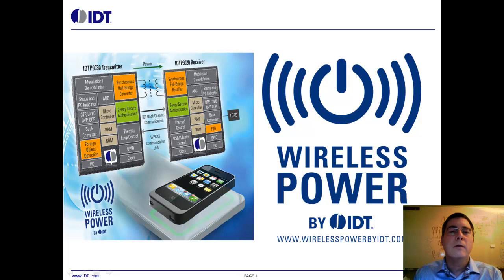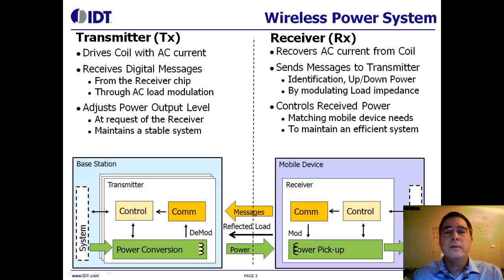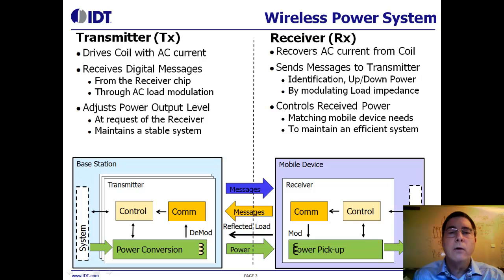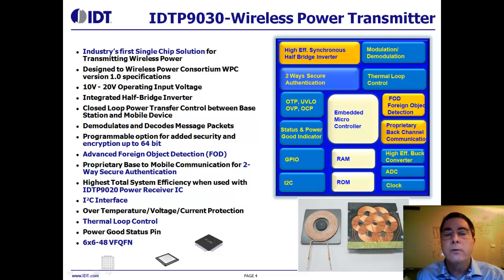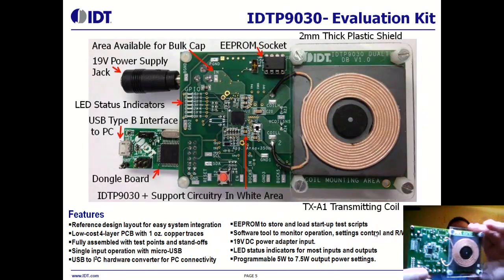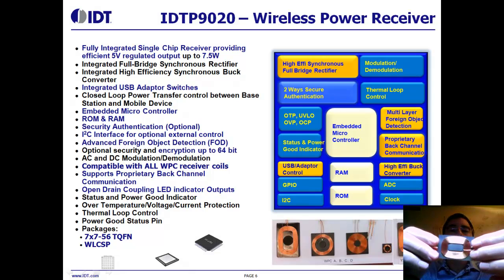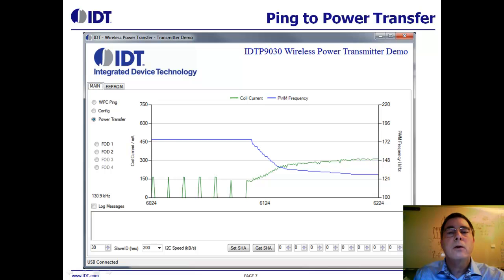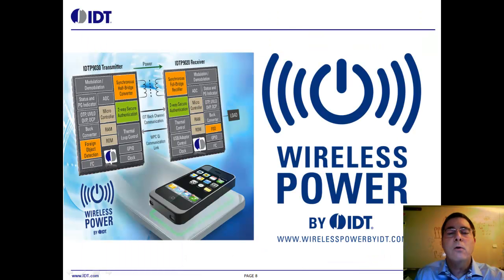IDT Wireless Power P9020, P9030 IC and Evaluation Kit Overview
Overview of the world's first true single-chip wireless power transmitter (P9030), and the world's highest-output-power single-chip receiver solution (P9020). This silicon-based IC solution facilitates the design of wireless power (electromagnetic inductive) charging bases and wirelessly powered battery charging on mobile devices. The highly integrated multi-mode transmitter reduces board footprint by 80 percent and bill-of-materials (BOM) cost by 50 percent compared to existing solutions. Designed to be WPC Qi-compliant, both devices are capable of "multilingual" (multi-mode) operation, supporting both the Qi standard as well as proprietary formats for added features, improved safety, and increased power output capability. Demonstration presented by Jack Deans, Field Applications Manager at IDT.

Transcript:
Hi, I'm Jack Deans, Field Application Manager for Integrated Device Technology. We have developed a highly integrated wireless power solution making the design effort easier than ever before while adding many safety features.

Our solution uses magnetic induction to transmit power. The upper left graphic simply shows alternating current applied to one coil generates an alternating magnetic field that the second coil picks up. If that second coil is well-aligned and in close proximity, less than a centimeter or so, then we can transmit power efficiently across that gap. The second graphic in the middle shows those two coils separated by a small distance but now sandwiched between two ferrite shields. These shields are thin and just larger than the coil, and hold that magnetic field between those two shields. I'll show you an example of a WPC compliant coil in a few minutes.

The next graphic is a simplified system block diagram. I've already explained the alternating magnetic field, but there's another complexity to the system needed for safety and increased efficiency. Notice the yellow arrow in between the receiver and the transmitter. To keep the system stable, a communications method was developed to allow the receiver to tell the transmitter just how much power to deliver.  That communications method is accomplished by the receiver modulating its load. Then the transmitter detects that change in load and simply demodulates the digital information stream. The blue arrow shows a reverse communications path that IDT allows, which can open up various application scenarios.  For instance, if only certain authorized receivers are allowed to charge on a charging pad, then a query can be established. If you want to enable higher power transfer than the Qi standard allows, then both sides can negotiate that fact. Other scenarios are enabled through by communications as well. Before I show you our transmitter eval kit, let's review the features and benefits of our transmitter IC.

Shown here are the functional blocks within the transmitter. To note, this device was designed for WPC compliance and due to its programmable internal micro-controller it is flexible enough to handle future modifications to the WPC's specification. Shown below the functional block diagram are two transmit coil examples. The coil on the left is a TXA1 coil, and you can see the magnet in the center to attract the receiver. In a free positioning arrangement shown on the coil arrangement on the right we can choose which coil has the best coupling and then only use that coil for power transfer. That gives a wire charging zone.  Foreign object detection is another key feature. IDT takes that foreign object detection over and above the WPC specification by also detecting if metallic foreign objects slides in between the two coils during power transfer. If that occurs and the object is above a programmable threshold, we will cut power transfer.

Here is a picture of our transmitter evaluation kit. Also, I'm holding one in front of the camera as well. You can see our component with its needed discreets around it take up a board space of less than 350 square millimeters. Above the coil is a plastic shield. This one is about two millimeters thick, and the coil sits on top of a fairly thick, in this case, ferrite shield. There's a reset button, power input, and an I2C connector as well. We use a USB to I2C connector to connect a laptop or a desktop to our transmitter IC for debugging and evaluation purposes. Here's the IDT wireless power receiver IC.